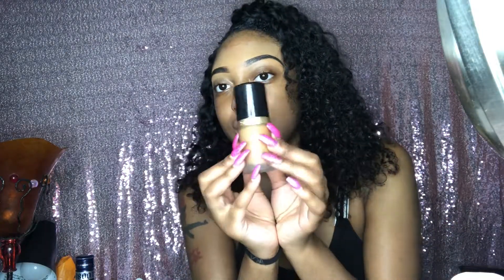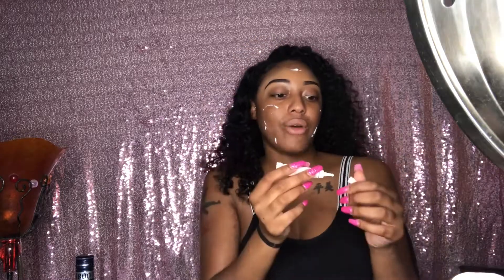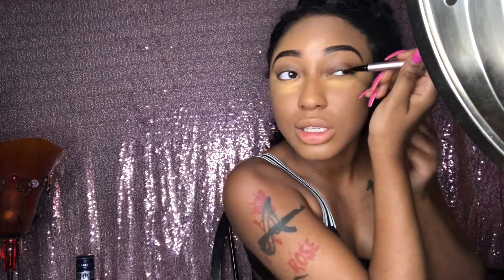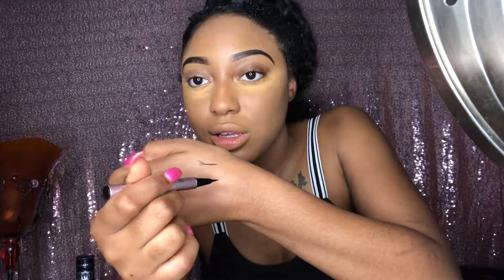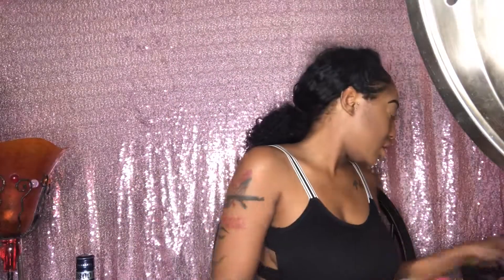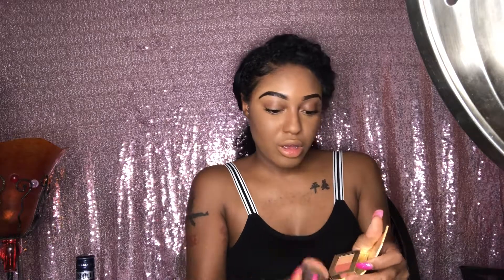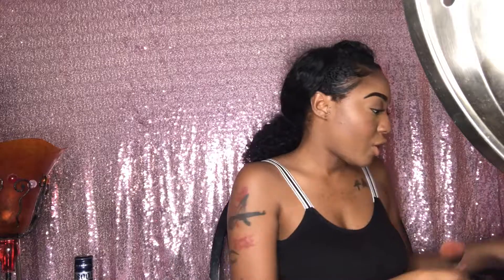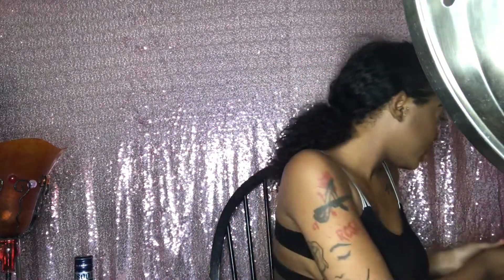Too faced born this way foundation review